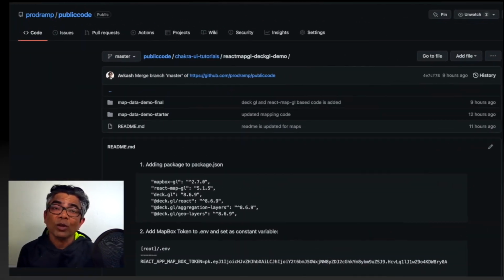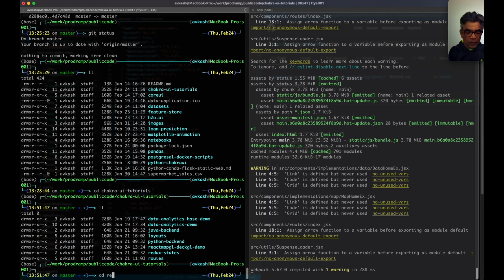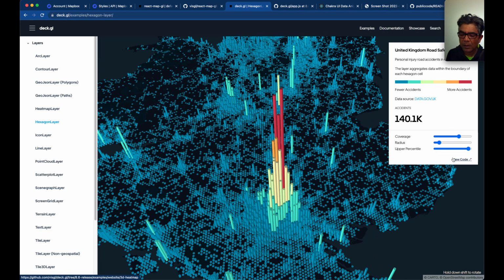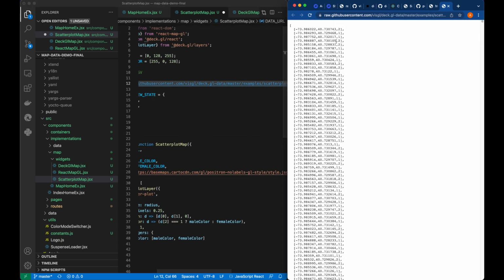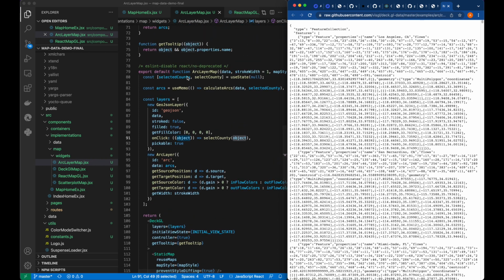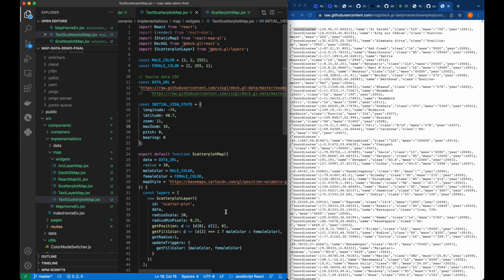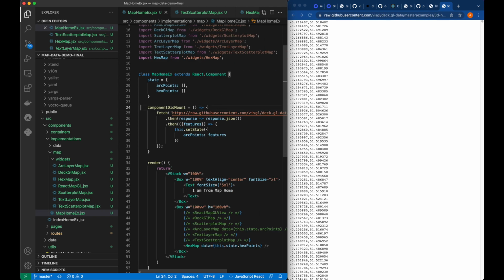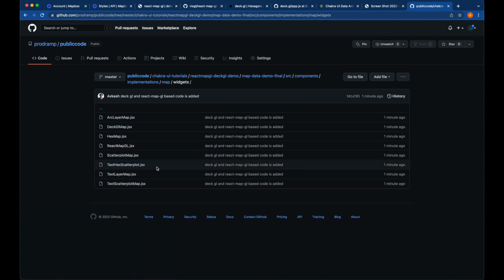Chakra UI - MAP integration in React with react-map-gl and deck-gl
If you are front-end developer, looking to integrate maps in your web, mobile or desktop application in React ChakraUI, this tutorial is for you.

JavaScript library react-map-gl makes using Mapbox GL JS in React applications easy. It uses Mapbox GL JS Map as a fully controlled reactive component for React Integration. It is extensible and comes with additional React interfaces such as context and hooks to support custom components.
It is part of vis.gl's Framework Suite.

JavaScript library,  deck.gl is a WebGL-powered framework for visual exploratory data analysis of large datasets.

Content Details:
(00:00) Video Start
(0:07) Content Intro
(1:19) Tutorial Plan
(1:50) Source Code Walkthrough at GitHub
(3:04) Loading base starter code in VSCODE IDE
(4:00) Adding /mapHome route to code
(10:20) Integrating MapBox Access Token
(12:51) ReactMapGL
(17:49) DeckGL Examples Review
(19:14) DeckGL Introduction with StaticMap
(21:29) Heatmap Layer
(25:55) ScatterPlot Layer
(30:35) Arc Layer
(38:46) Text Layer
(43:08) Text + Scatterplot Layers
(53:26) Hexagon Layer
(57:50) Text + Hex + Scatterplot Layers
(1:03:05) Recap
(1:03:36) Code push to GitHub
(1:04:50) Credits

Content Creator:
Avkash Chauhan (@avkashchauhan)